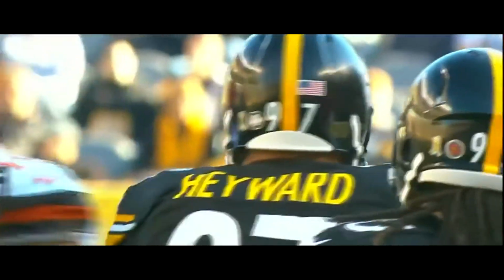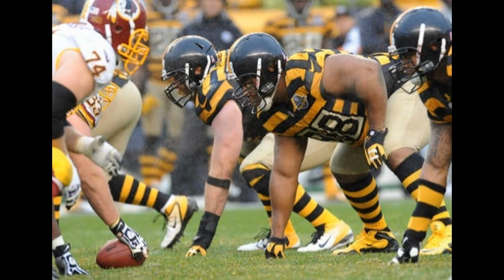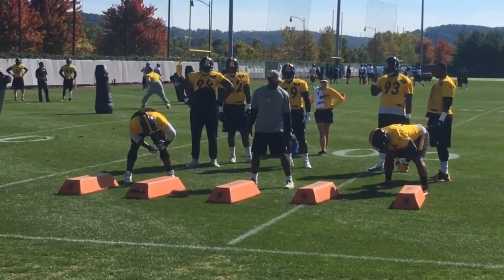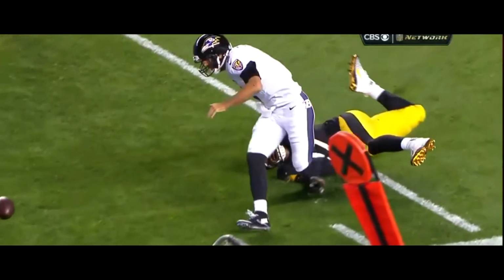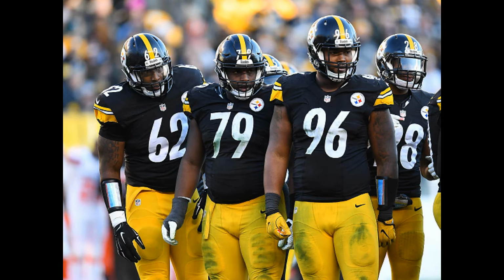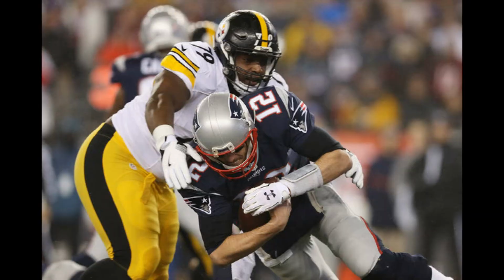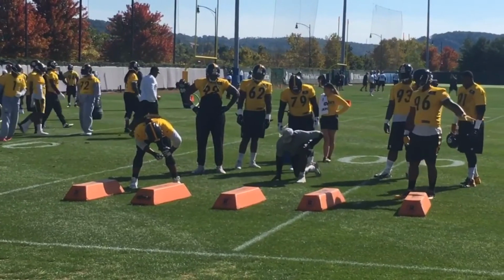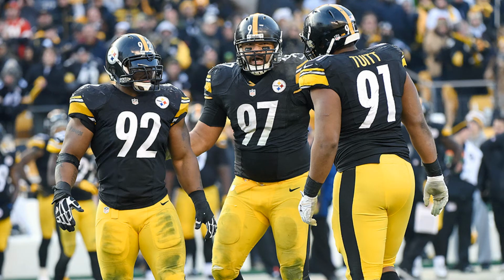How the Steelers Have Evolutionized the 3-4 Defensive Line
The Pittsburgh Steelers perhaps have their most talented defensive line in decades. Obviously, a lot to live up to, but the potential is there. Cam Heyward, Javon Hargrave and Stephon Tuitt are the building blocks to this new-aged Steelers defense. However, with how the game has changed over the years, these are not your average defensive lineman for a 3-4 defense.

Get involved with the conversation. What is the potential for this defensive line?

I do not own all the content throughout the video.